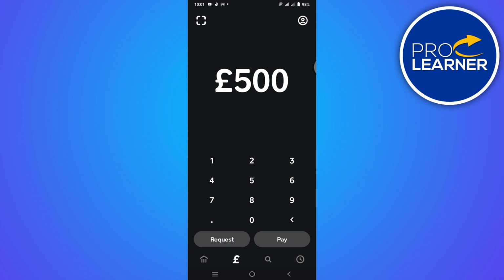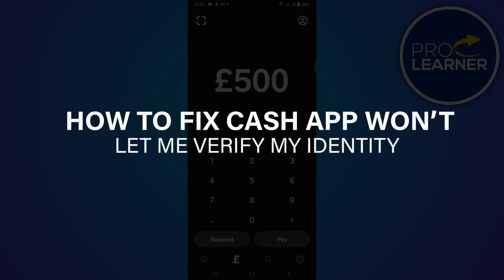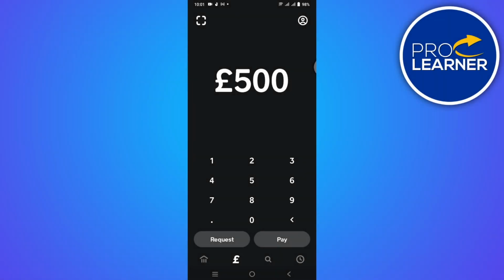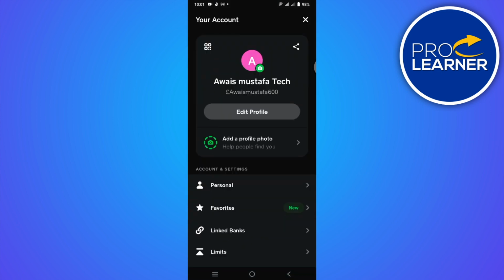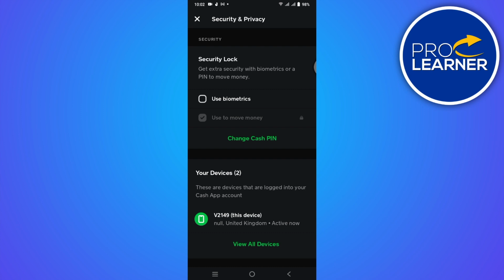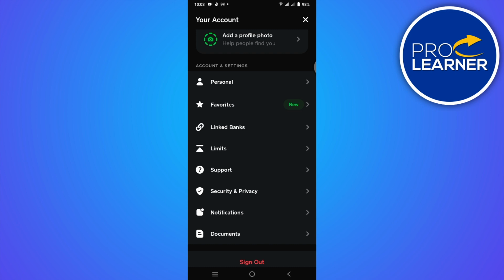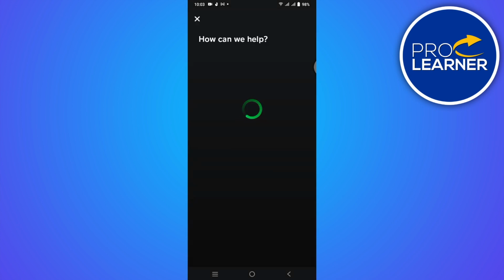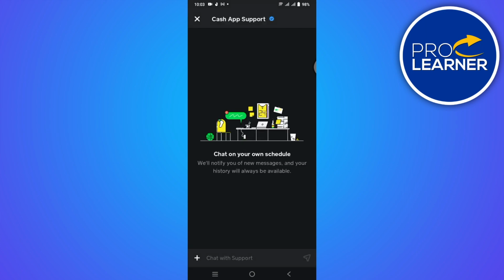How to Fix CASH APP Won't Let Me Verify My Identity (Quick FIX)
If you are looking for a video about How to Solve Cash App Won't Let Me Verify My Identity, here it is!
In this video I will show you How to Fix Cash App Verification Error. Be sure to watch the video to the very end.
You'll Learn How to Fix Cash App Verification Failed.